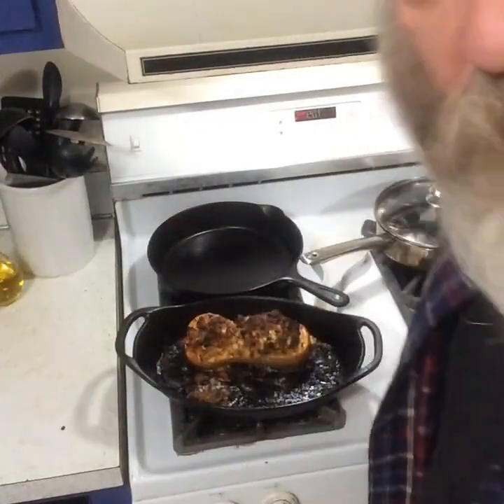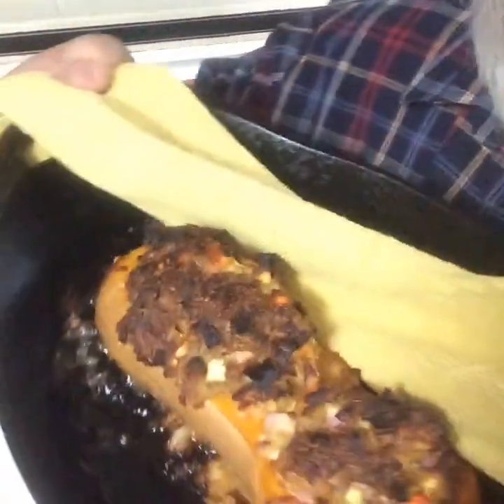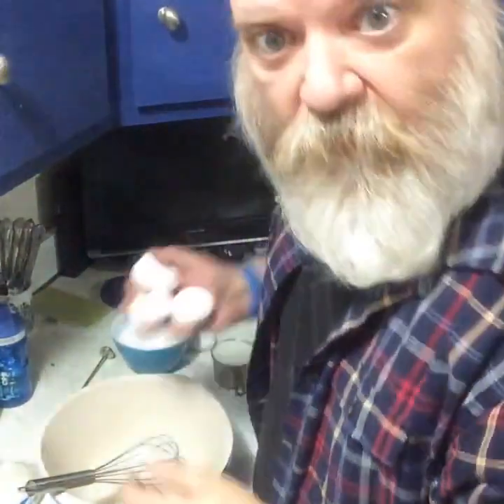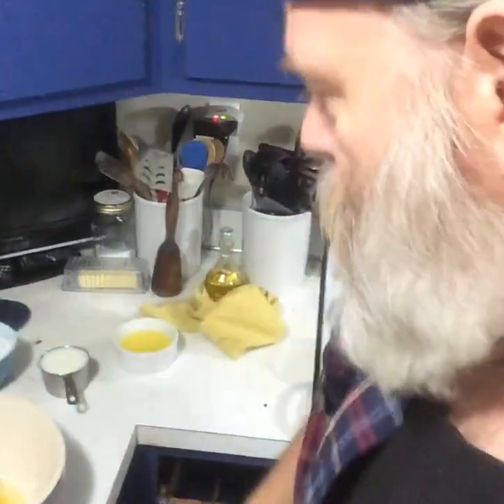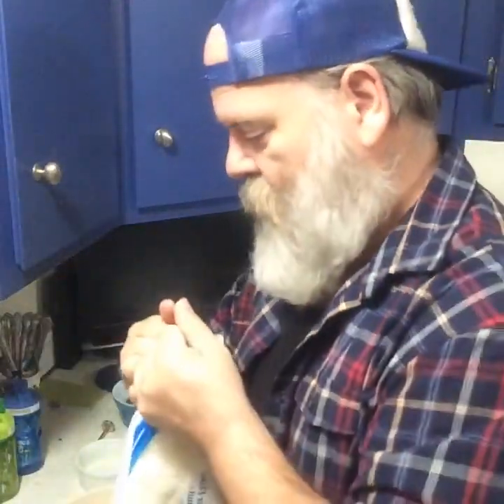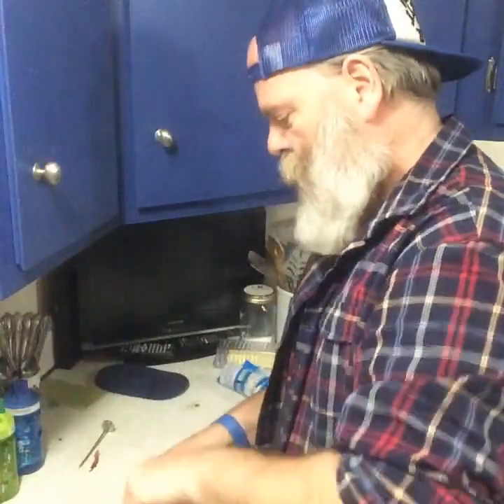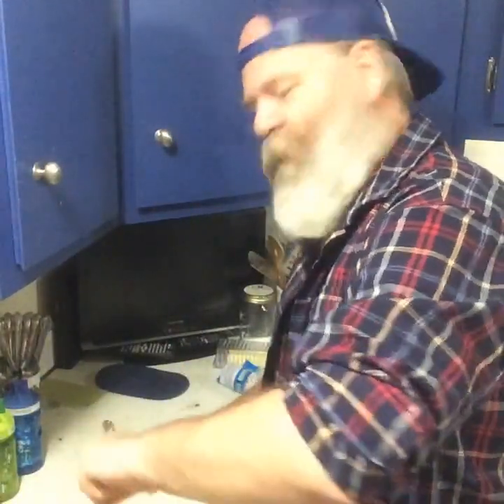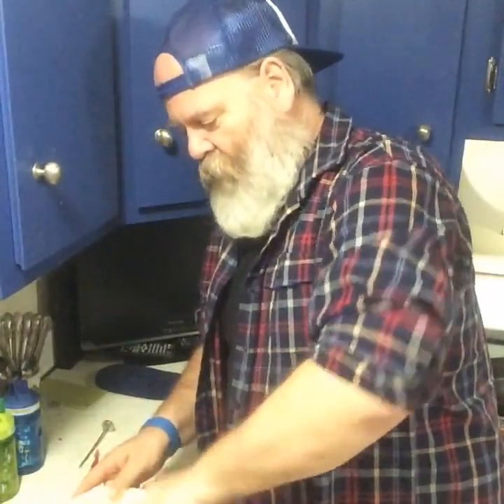Cooking with Steven #10 Grammas Coconut Pie